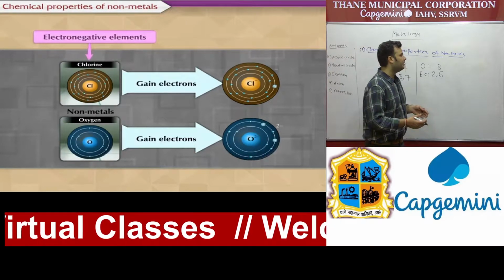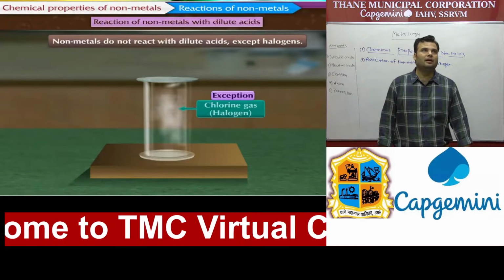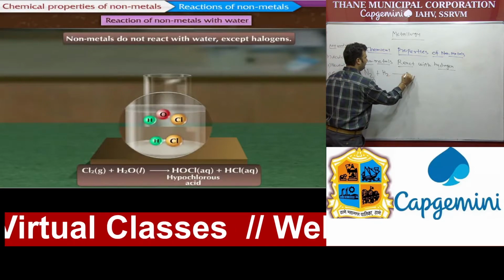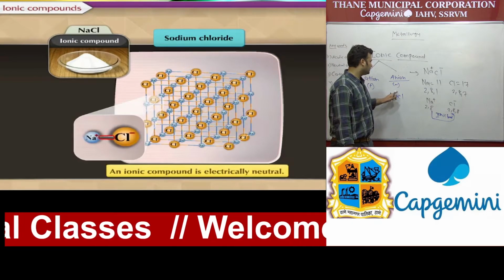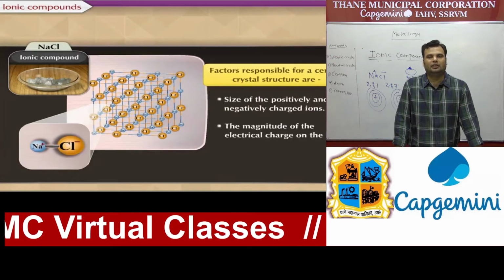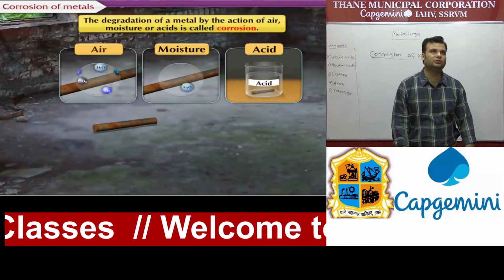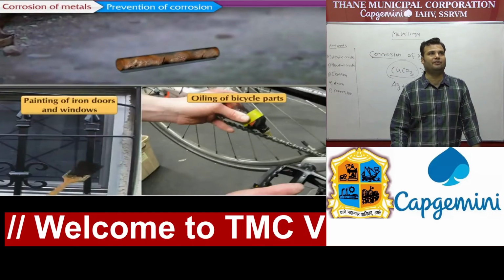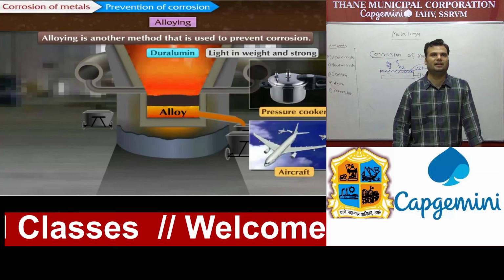Std 10th Science -I_ Chapter_8th Part 2 Metallurgy (English Medium) Teacher -Gaurav Sir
नमस्कार मित्रांनो !

ठाणे महानगरपालिका आणि कॅप्जेमिनी  यांच्या  "TMC Virtual Classroom" या  चॅनल मध्ये आपल्या सर्वांचे स्वागत आहे.
आपण आपल्या चॅनल  वर ८ वी ते 10 वी पर्यंतच्या सर्व विषयांचे ऑनलाइन  फ्री   क्लास   या चॅनेलवर सुरु केले आहेत.

धन्यवाद